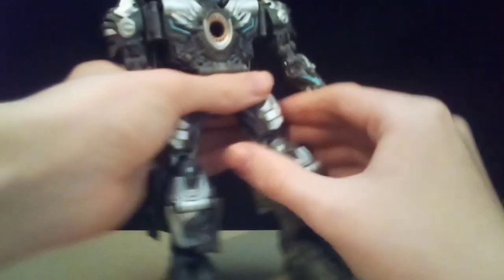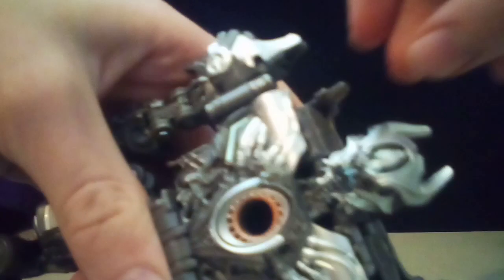Transformers Studio Series #90 Galvatron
Sorry for forgetting to do the weapons